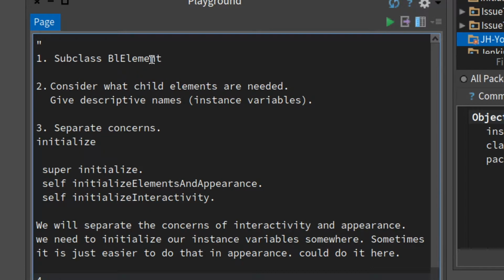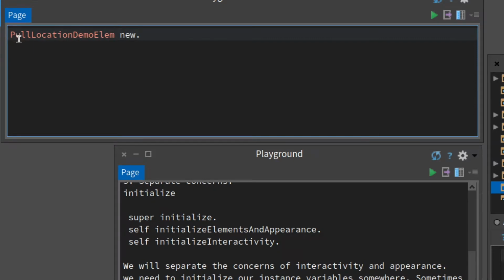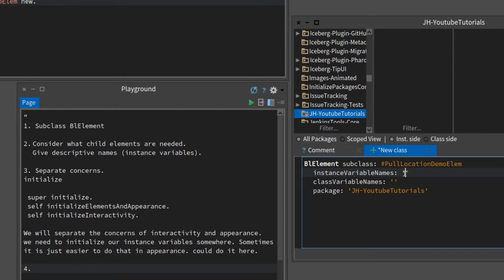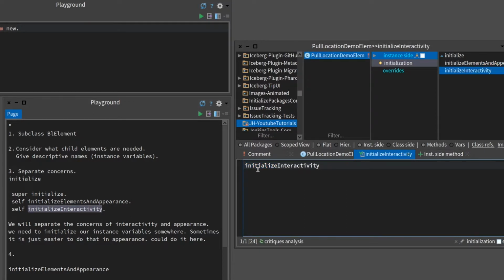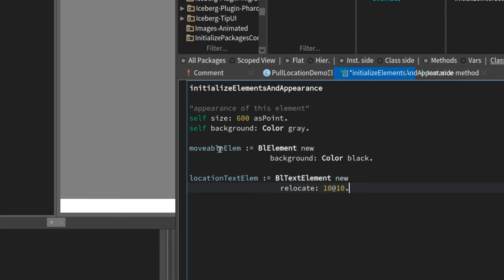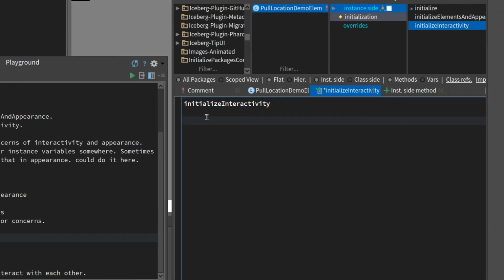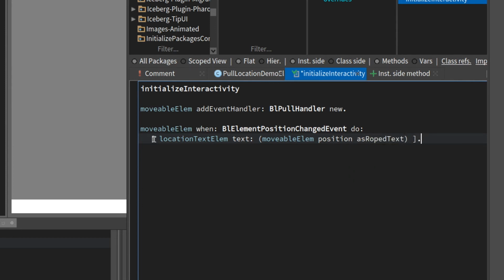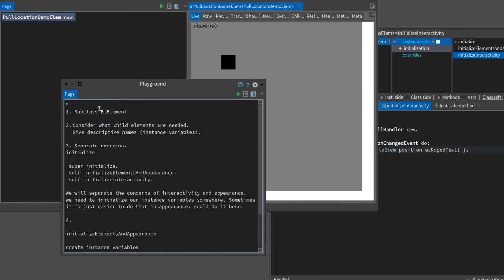Pharo Bloc 07 - Subclass BlElement - BlPullHandler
1. Subclass BlElement

2. Consider what child elements are needed. Give descriptive names (instance variables).

3. Separate concerns.
initialize

 super initialize.
 self initializeElementsAndAppearance.
 self initializeInteractivity.

We will separate the concerns of interactivity and appearance.
we need to initialize our instance variables somewhere. Sometimes
it is just easier to do that in appearance. could do it here.

4.

initializeElementsAndAppearance

create instance variables
handle layout, size, color concerns.
add them to parent.

5.
initializeInteractivity.

how the elements will interact with each other.